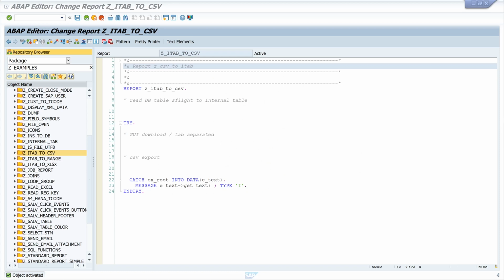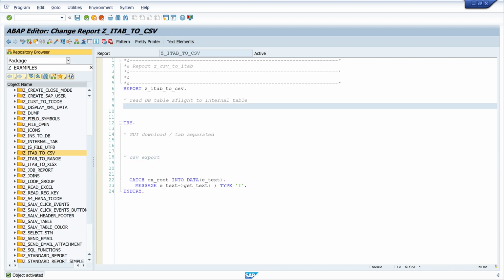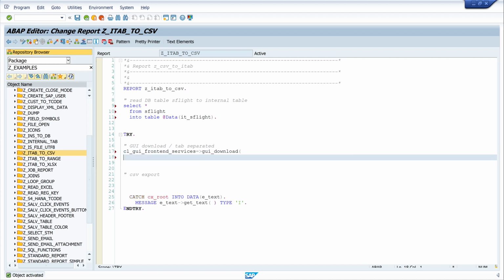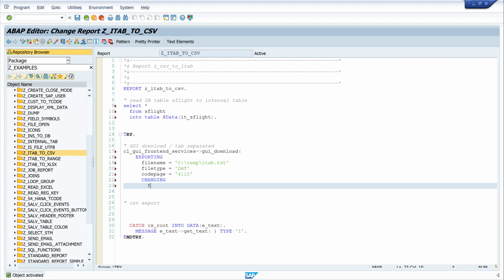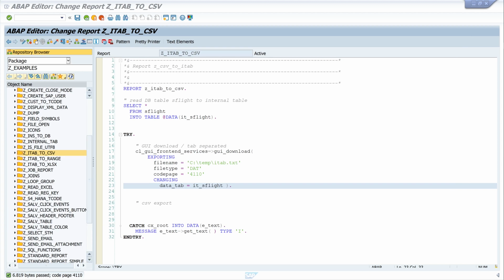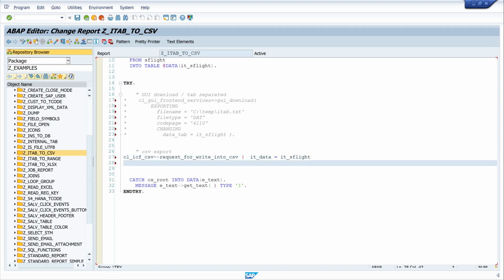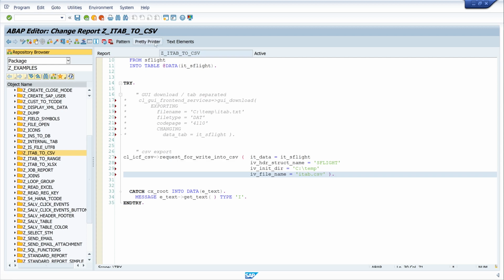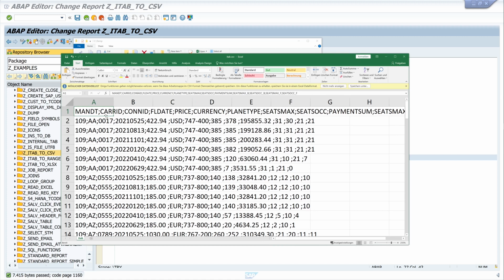Export Data From SAP to CSV / TSV File [english]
In this video I show you two variants how to export data of an internal table from SAP.
Variant 1: Download the data into a TSV file. Here the individual columns are separated by tabs.
Variant 2: Download the data as CSV file. Here the separation is done by a semicolon.

▬▬  My Hardware  ▬▬▬▬▬▬▬▬▬▬▬▬▬

▬▬  Further Links  ▬▬▬▬▬▬▬▬▬▬▬▬▬▬▬